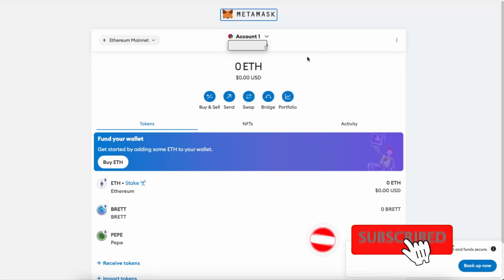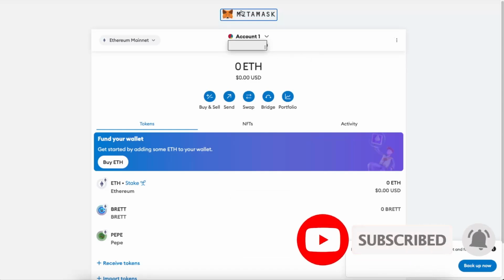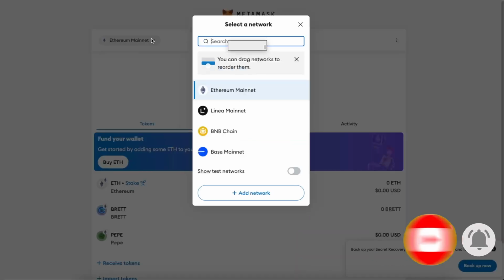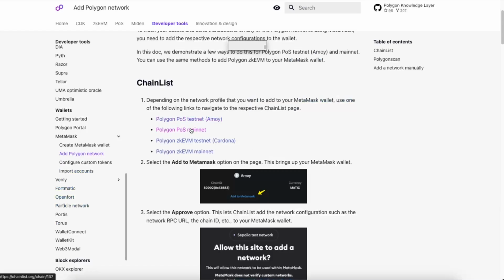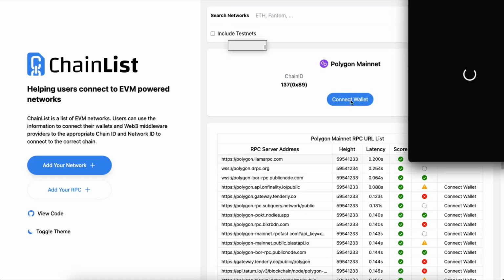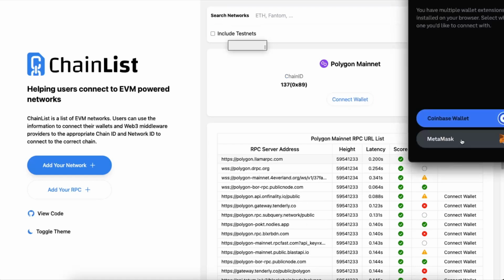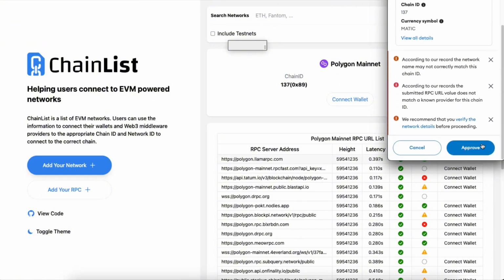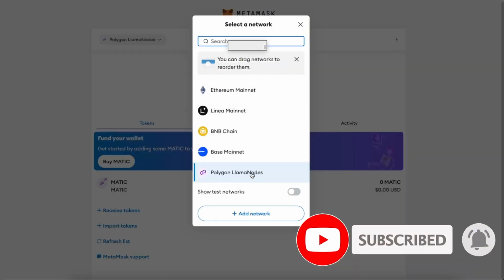How To Add Any Network To MetaMask Wallet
In this video I show you How To Add Any Network To MetaMask Wallet!